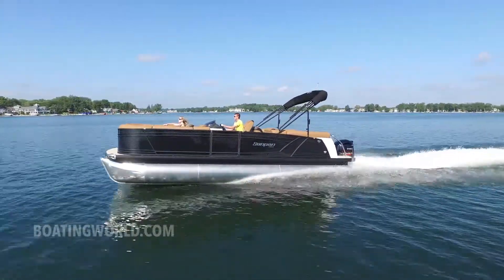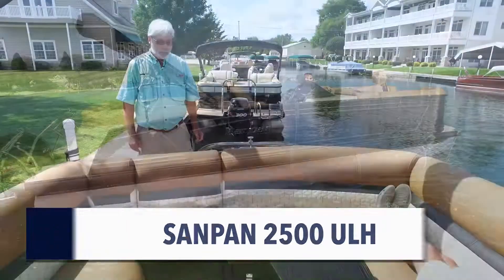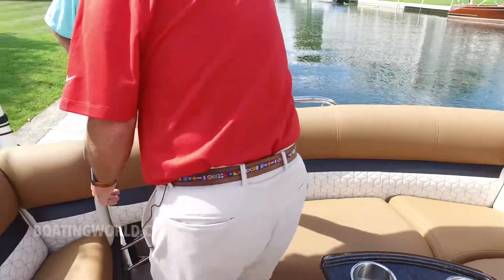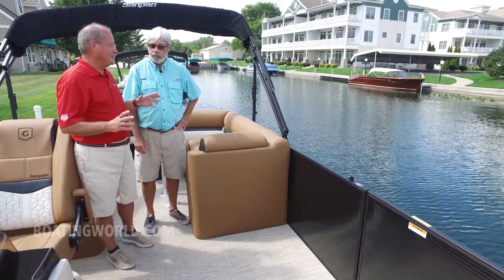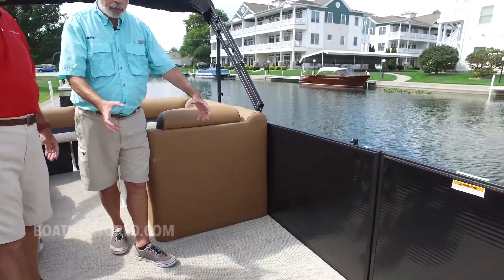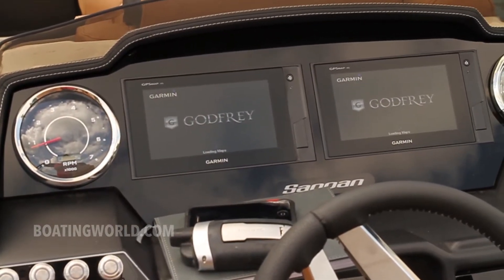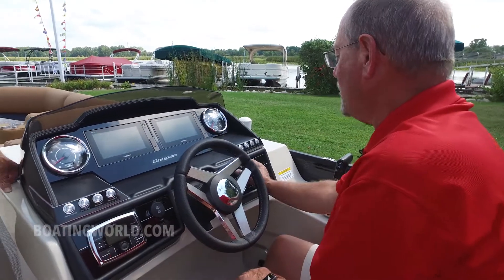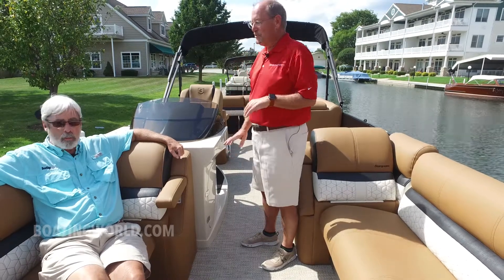Sanpan 2500 ULH – Boat Test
For more boat tests like this one, and many more, go